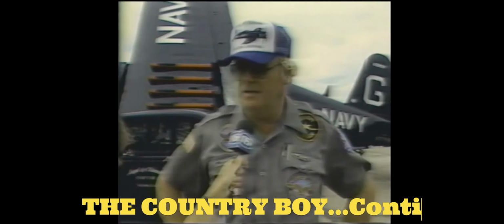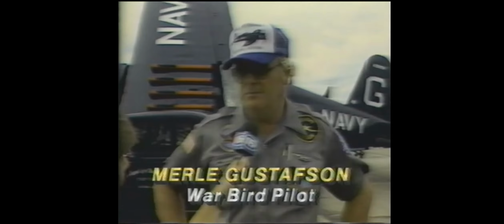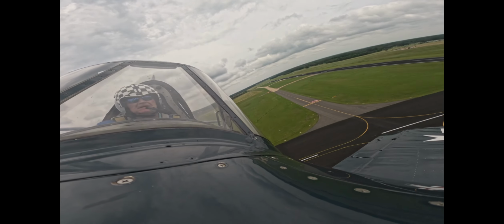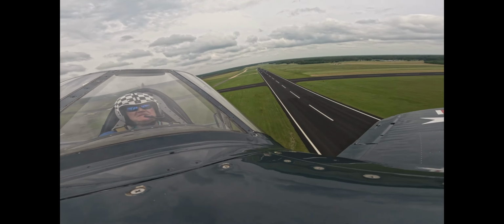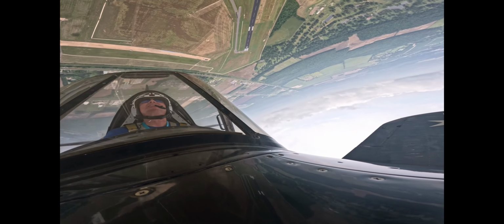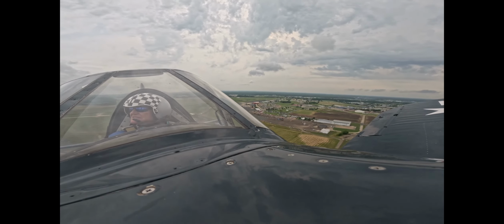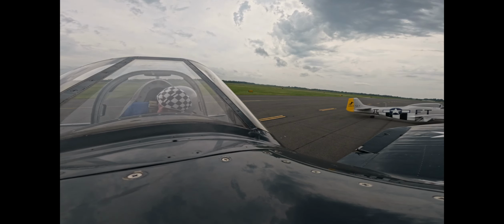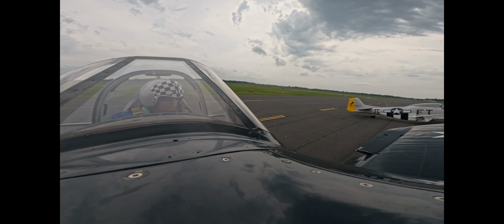The Country Boy…Continued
Steve Gustafson at the 2023 Red, White, and Blue Airshow flying Merle's old aerobatic routine in a Corsair borrowed from his friend Frank Kimmel.